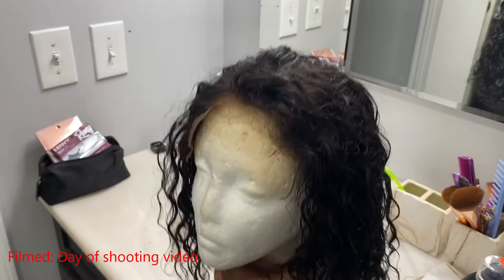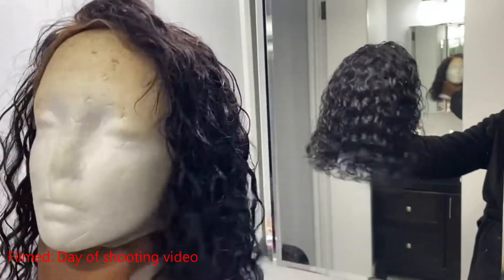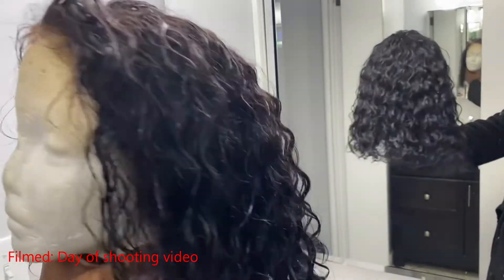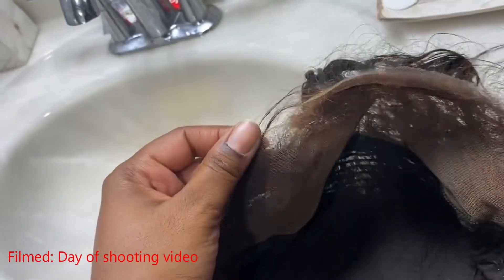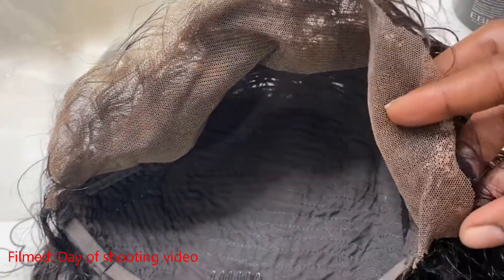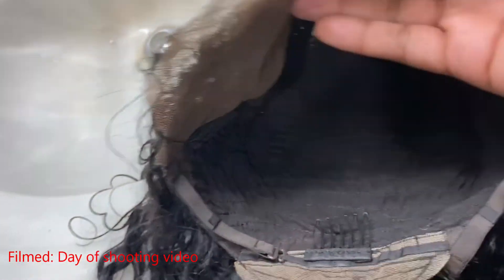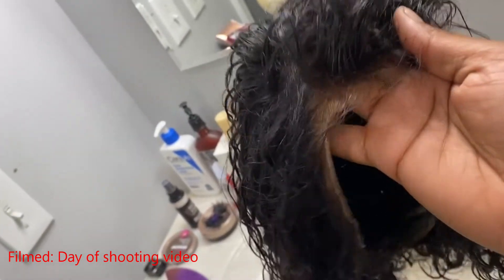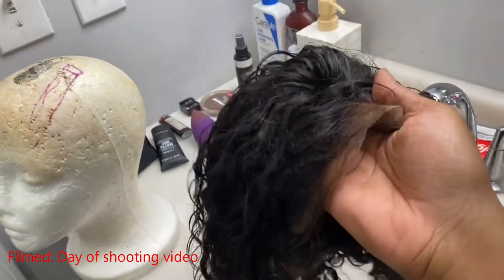Amazon Wig Review! Short Curly 13x4 Lace Front Human Hair Wig (Detailed + Link)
And its part of prime!!! If yall not a PRIME member, yall are missing out!

Curly Wig

🌹Make sure you follow the Instagram to keep up with Confidential Talk Daily! @confidentialtalkbyglam